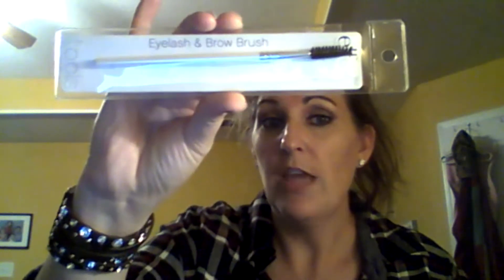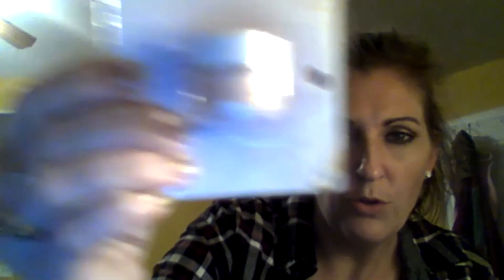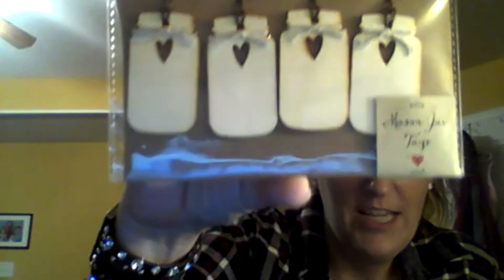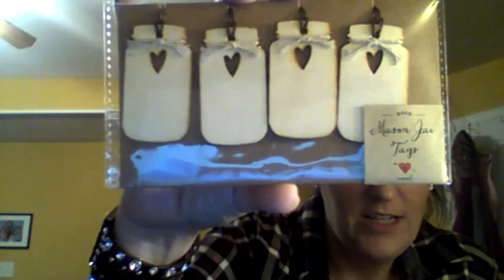Target and Dollar Tree Haul/New elf products!!!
Still No Music for the intro! I'm thinking it comes with the upgrade! SMH
xoxo-Stephanie